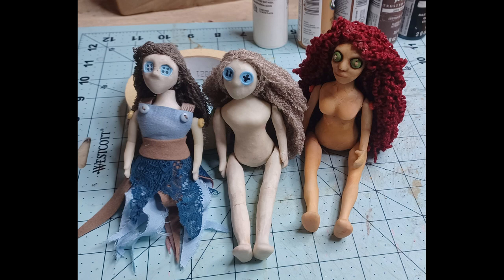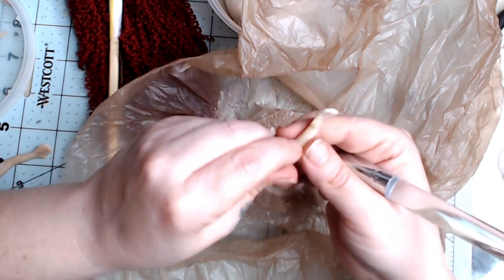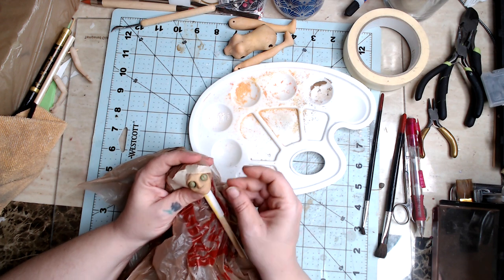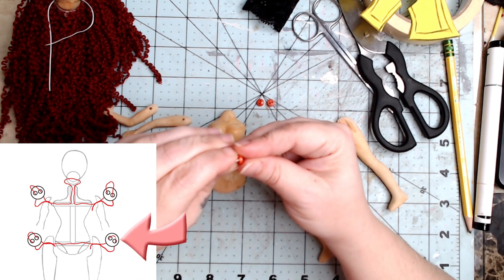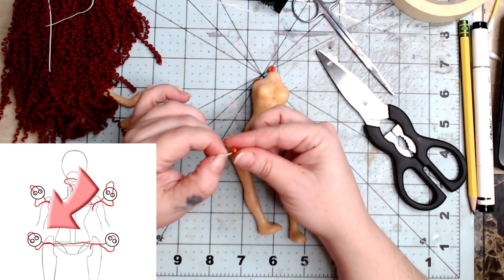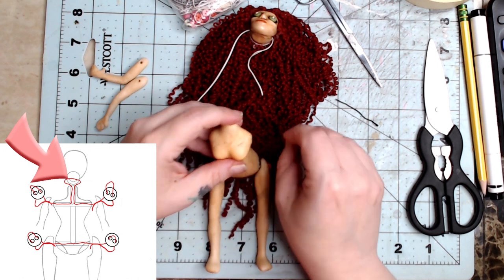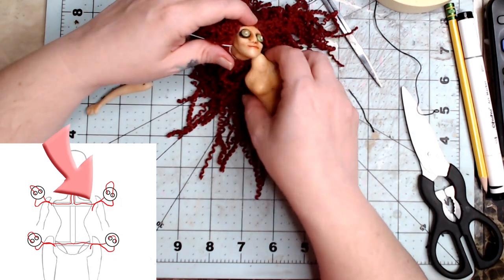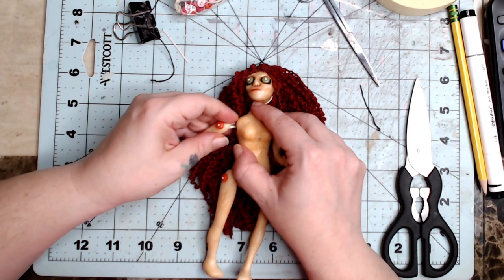Color and Stringing Cold Periclean Clay Doll Revisit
Hi Everyone
Today we are completing our dolls by giving them some color and putting all their pieces together.
Don't forget to go to the link bellow for the list of materials you will be needing.